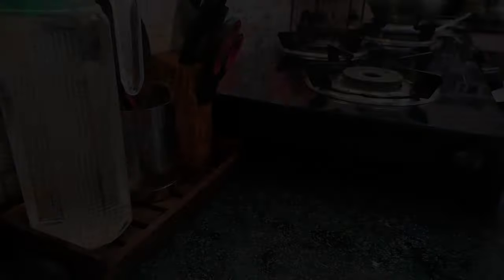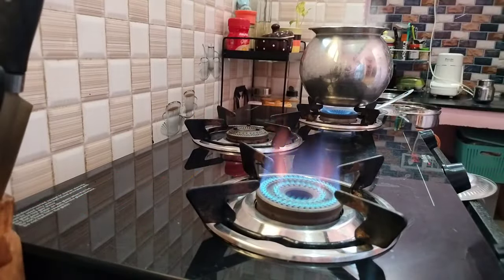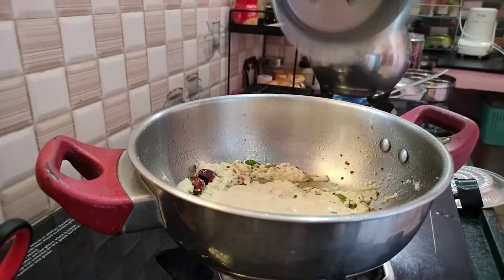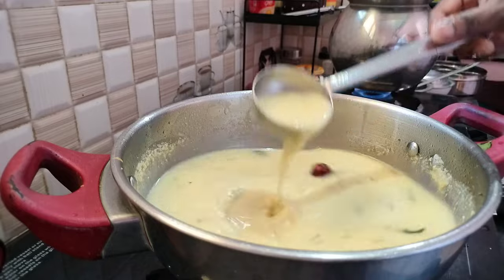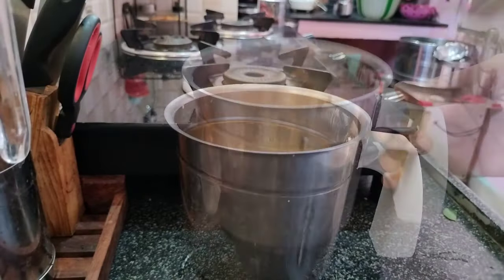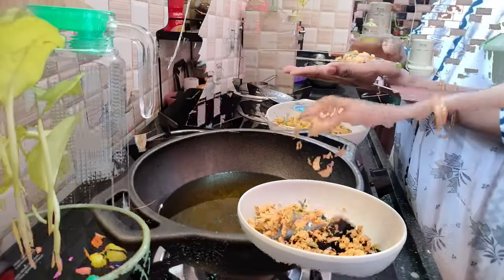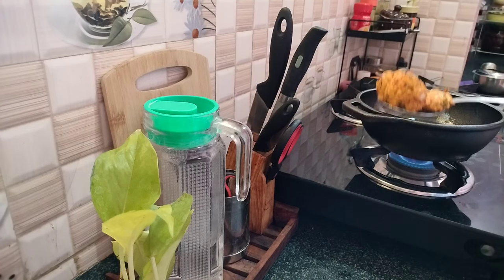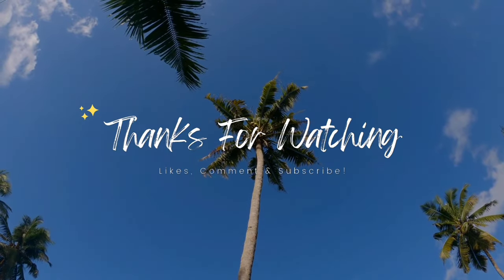Vlog#15 🤗Budget Wall Makeover❣️ How to Paste 3D Wallpaper Self Adhesive🤩|| மோர் குழம்பு &மசால் வடை